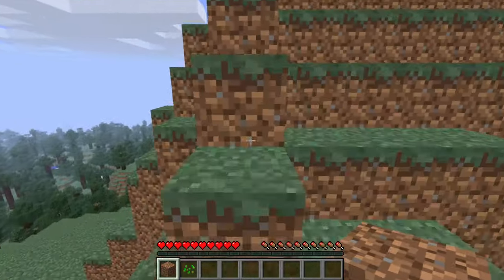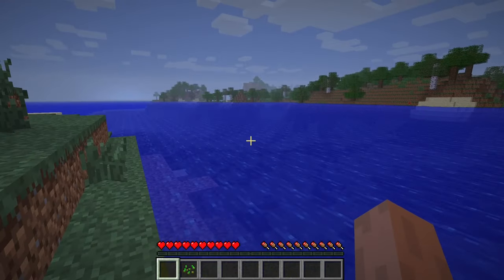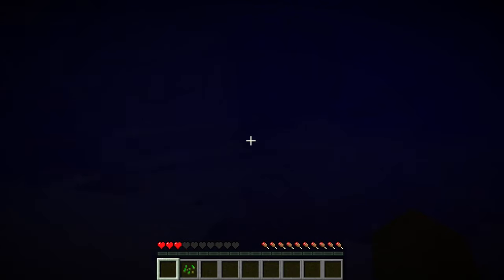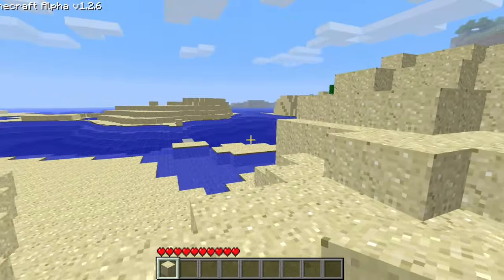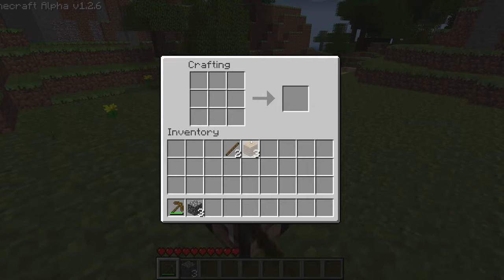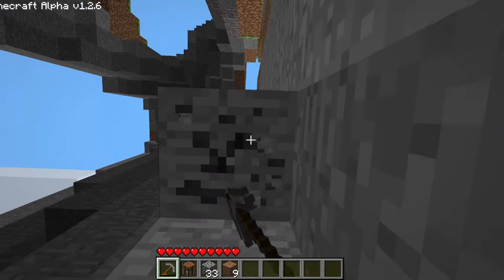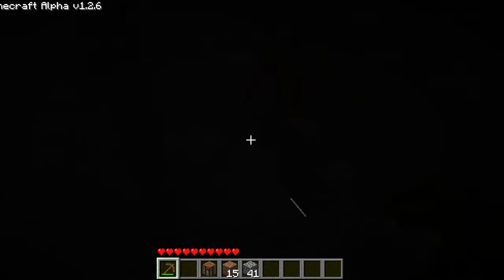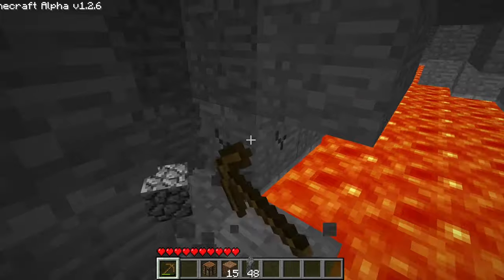ASMR | Minecraft ⛏️ Laziness 🦥💤